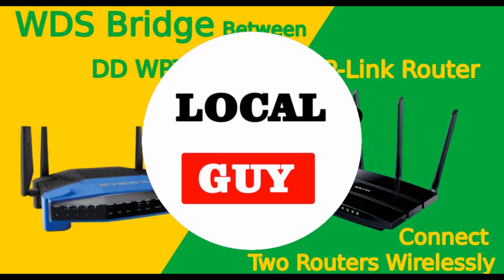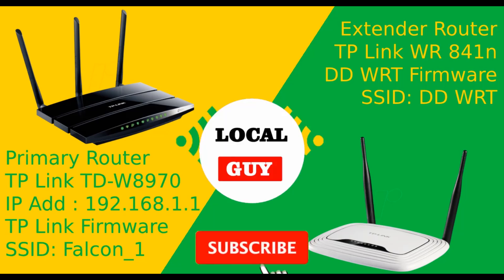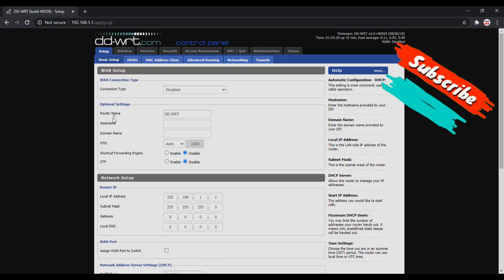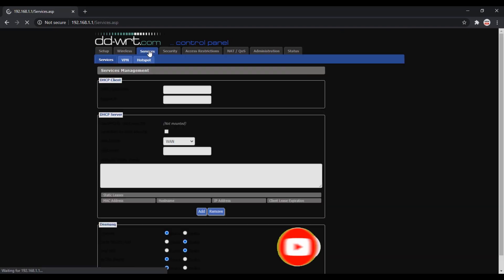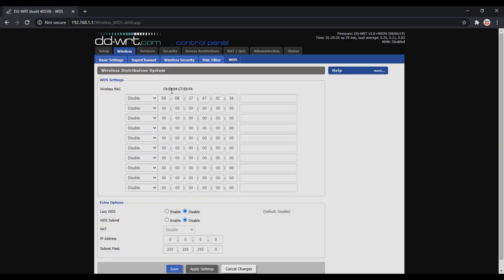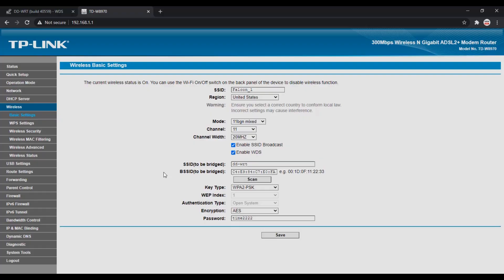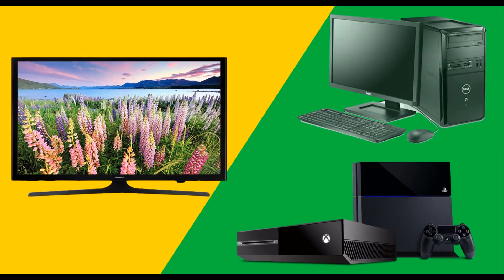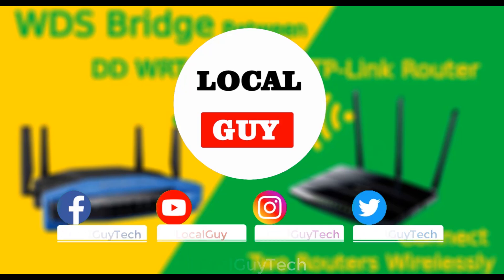✓Wireless Distribution System WDS Bridge on Flash DD WRT Router Extend Increase Range WiFi Repeater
Wireless Distribution System WDS Bridge on Flash DD WRT Router | Extend Increase Range WiFi Repeater | Connect Two WiFi Routers | Increase Extend WiFi Network Range using Old Router flashed with DD WRT Firmware

🕙Time Stamp:-
2:16 Access DD WRT(Extender Router)
2:37 Settings to make WDS work on DD WRT(Extender Router)
4:22 Wireless Settings on DD WRT
5:11 WDS Settings (MAC Address) on DD WRT Extender Router
5:39 WDS Settings (SSID & BSSID) on Primary Router
6:35 Check Status of WDS Node on DD WRT(Extender Router)
7:00 Connection Watchdog (Keep Alive) Settings on DD WRT(Extender Router)
7:40 Router as WiFi Adapter, Access WiFi via Ethernet Port (LAN Port)
8:21 Convert WAN Port to LAN Port,Router as Switch Hub (DD WRT Feature)

➡️ Router Mode How to connect two routers to Increase or Extend Home WiFi Range | WiFi Repeater WiFi Extender
➡️Router Bridge Mode Improve Increase WiFi Signal Strength | TPLink TL WR841N Router as Repeater Range Extender
➡️Router Bridge Mode Range Extender How to Connect / Bridge Two Router Wirelessly Using WDS Wireless Distribution System Settings
➡️Router Client Mode How to Access WiFi using Ethernet Port or LAN Port | WiFi to Wired
➡️How To Block WiFi  Speed of Other Users on your Network | TP Link WiFi Router Settings

©️™️Disclaimer: All videos on my channel are subject to copyright.if you have any queries,suggestions or found any error /mistake regarding tutorial please notify me in the comment section.i will answer all your questions / queries.
Thanks.

WDS on DD WRT Routers, WDS between DD WRT Router and TP Link Router, DD WRT Firmware Router Linksys, ASUS, Netgear, Dlink, Open Source Firmware, Access WiFi using Ethernet Port, Router as WiFi Adapter, WiFi to Ethernet Adapter, Access WiFi via LAN cable, Wireless Distribution System on DD WRT, Convert WAN Port to LAN Port, Connect Two WiFi Routers Wirelessly, Connect Two Routers Wirelessly on Same Home Network,DD WRT Repeater Bridge, DD WRT WiFi Range Extender,DD WRT AP, DD WRT Access Point, DD WRT Client Bridge, Flash DD WRT on Old Router, Old Router as Range extender,Repeater,Access Point